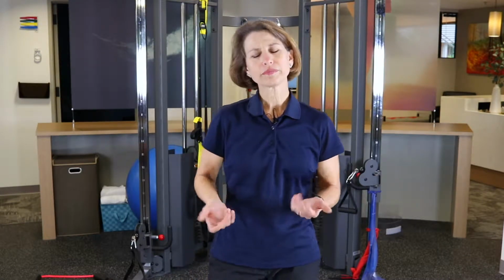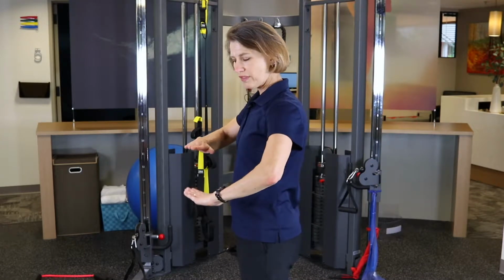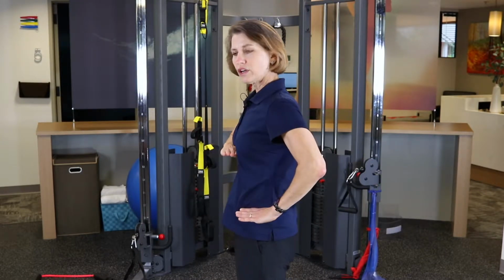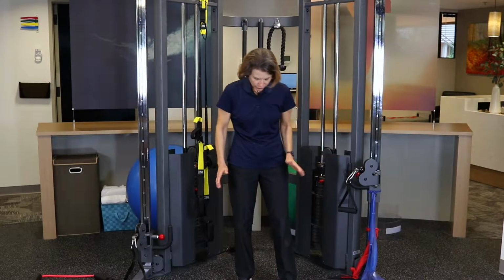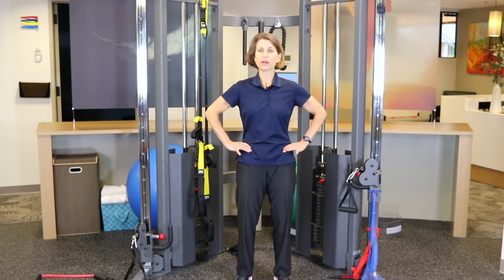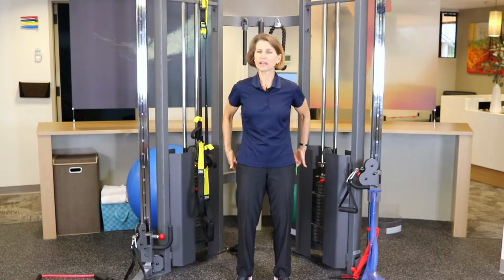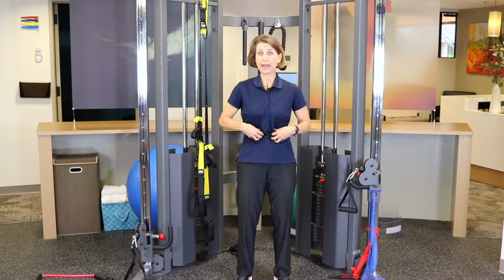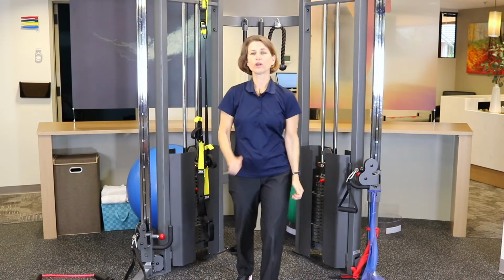How To Fire & Activate Your Core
Many issues, including low back and knee pain, can stem from a weak or unengaged core.

In this short video, learn how to fire your core with Dr Jenny from Head 2 Toe.